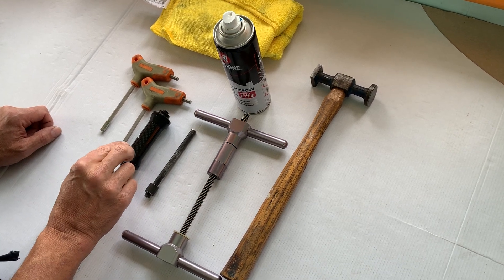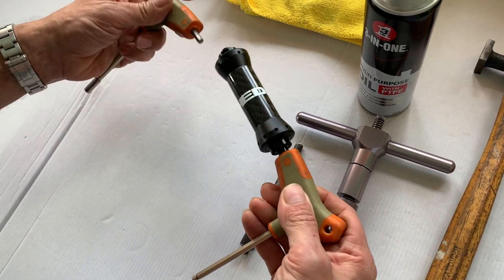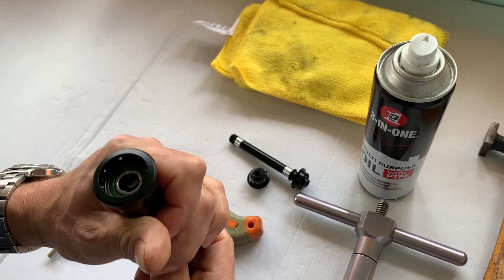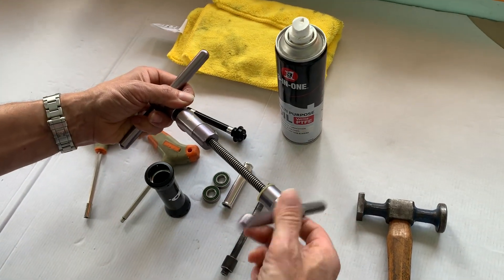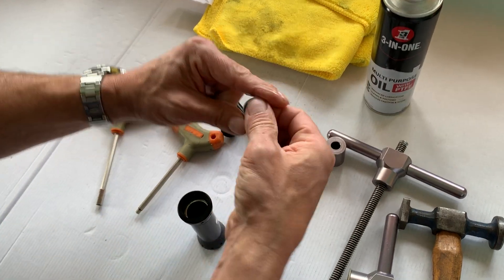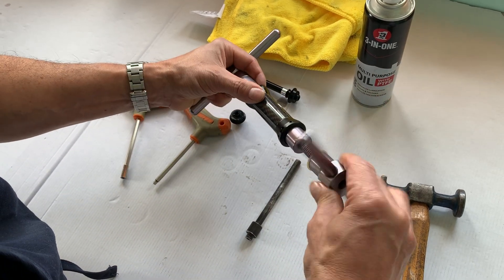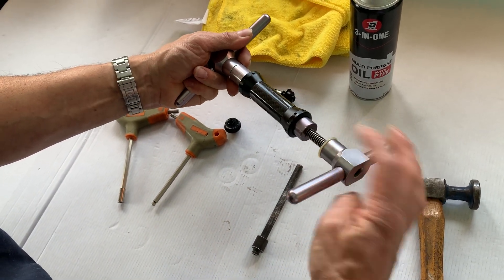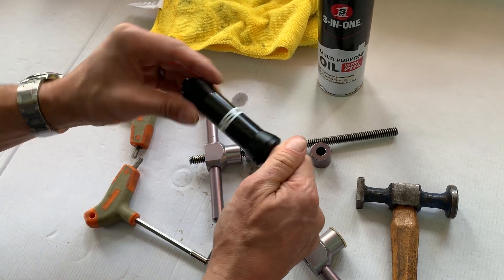HED Sonic Front Hub Disassembly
A short video showing how to disassemble the HED Sonic front hub for servicing and bearing changes. Instructions for reassembly are also included.